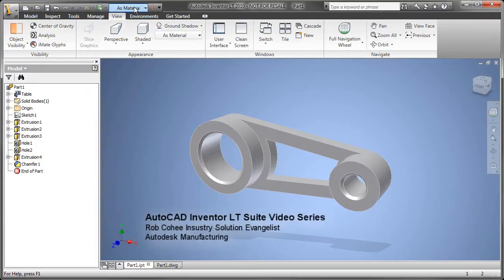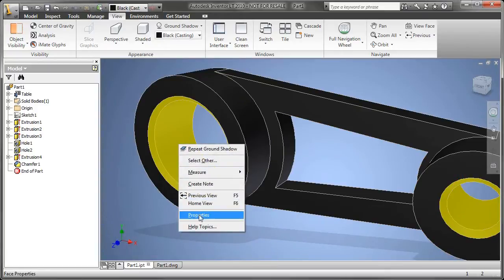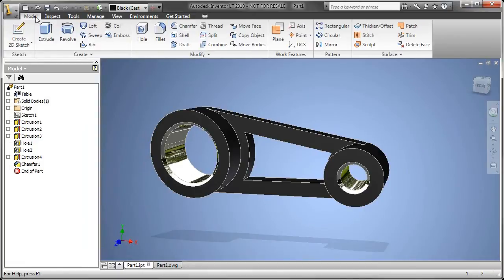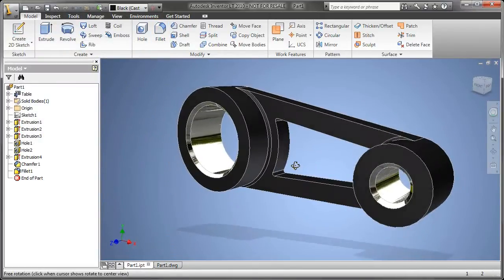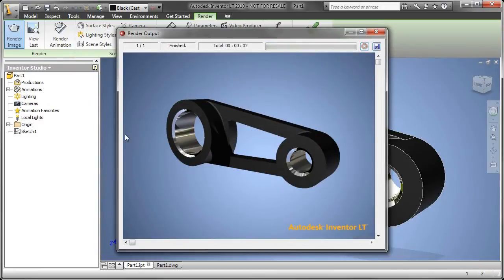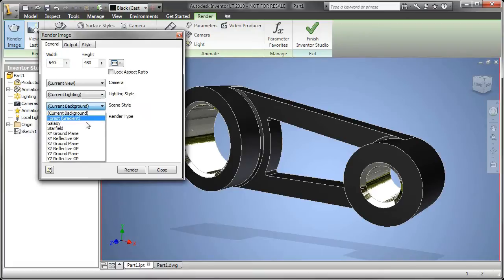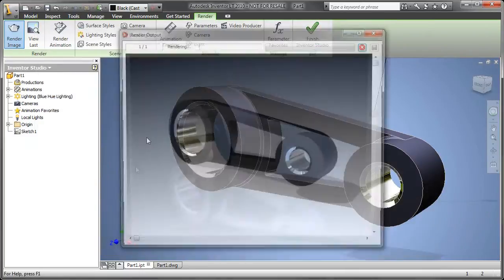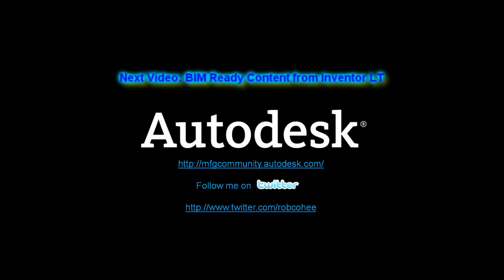Part 6: AutoCAD Inventor LT Suite - Create Renderings with Inventor Studio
In part six of this nine part AutoCAD Inventor LT Suite Video series, Rob Cohee, Industry Solution Evangelist for Autodesk Manufacturing, demonstrates how Inventor LT users can quickly and easily add material properties to the digital prototype and create high quality renderings within the Inventor Studio environment.